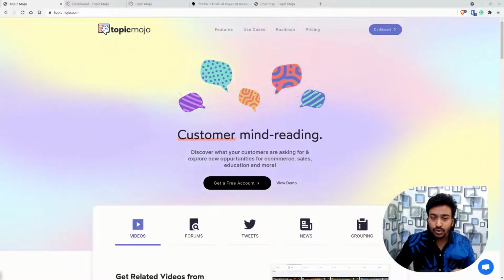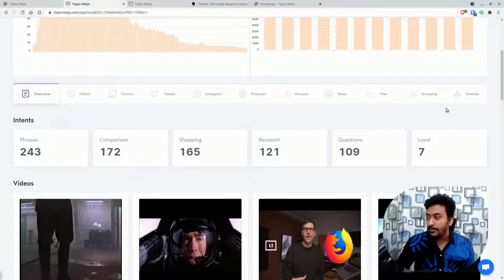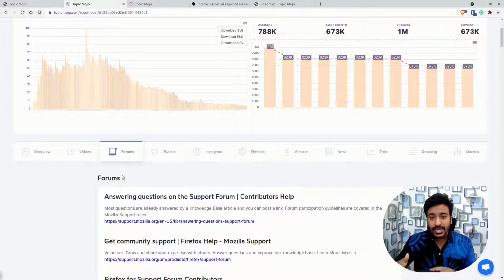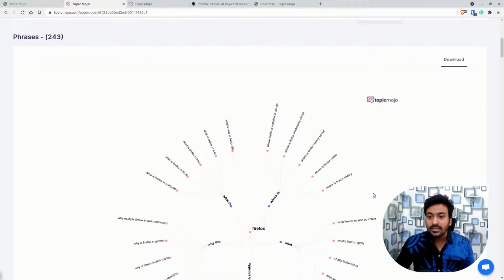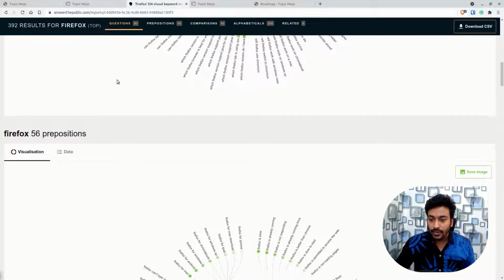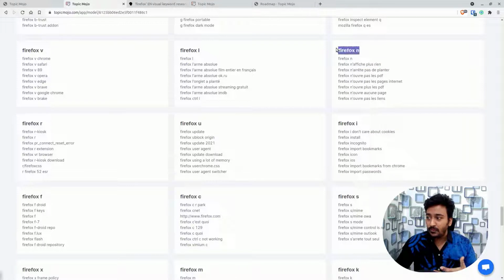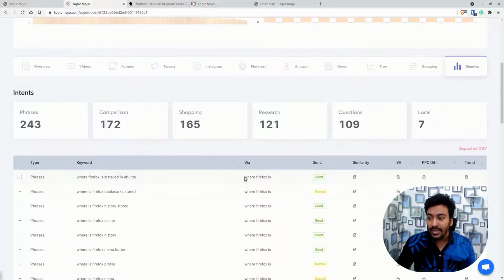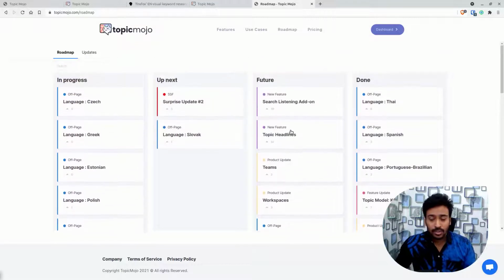TopicMojo Lifetime Deal Review - AnswerThePublic Alternative in 2022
In this video we will look into TopicMojo review along with a comparison with AnswerThePublic. I will showcase all the features, pros and cons, my suggestions and more.

00:00 Introduction
00:00 What is TopicMojo?
01:04 TopicMojo App Overview
01:35 Topic Model
02:18 Trend and Search Volume Data
02:52 Data we get from Topic Model
03:02 Topic Model overview
03:37 SEO data addon
04:02 Interest by subregion & related topics
04:37 YouTube video results
05:34 Forum results
06:39 Twitter tweet results
07:09 Instagram results
07:17 Pinterest pin results
07:32 Amazon product results
07:56 News and press release results
08:26 Tree, Grouping & Queries
08:39 TopicMojo vs Answerthepublic visualize comparison
12:06 TopicMojo vs Answerthepublic alphabet comparison
15:04 Grouping (Keywords Clusters)
15:45 TopicMojo vs Answerthepublic numbers comparison
16:00 TopicMojo Queries
16:52 Questions Finder & long-tail keywords
19:09 Roadmap
19:36 Conclusion

DESCRIPTION:
Google search results reveal which phrases are most relevant for a specific keyword. TopicMojo uses this data to offer you a list of keywords and phrases that are popular right now.

A tool for marketers looking to create fresh, informative content that their customers will gobble up!

Features:
Topic Model
Question Finder
Team seats based on stacks
All languages included
Full export options
Dynamic sharing reports via link

Get Related Videos from youtube for your query.
-See what videos are on the internet for your query.
-Here are some topics related to your topic.
-Check out what the most watched videos are on Youtube.

Get insights on what your audience is talking about.
-You will be able to see what people are talking about on the internet.
-An excellent way to brainstorm is to have an idea session with your team.
-Get assistance and insights about your topic by contacting experts.

See what’s trending on twitter.
-Get a handful of tweets related to your topic.
-Follow the work of experts in your industry.

Read articles about your queries.
-Get information all-at-one place from the wide internet.
-Get more interesting topics to talk about.
-Open up your mind with great new ideas.

Get a clustered view of your primary topic.
-Get access to already hyped topics related to your query.
-Built-in relationship with different types of queries including 5WHs, alphabets and numeric terms.
-If the content is not ranking well, it's usually because you're missing key topics. Simply making sure to include those topics in your content will result in higher rankings and visibility.